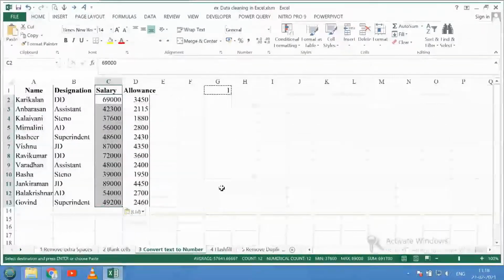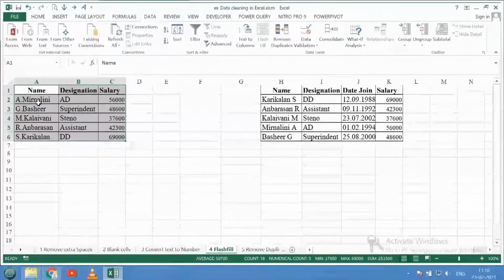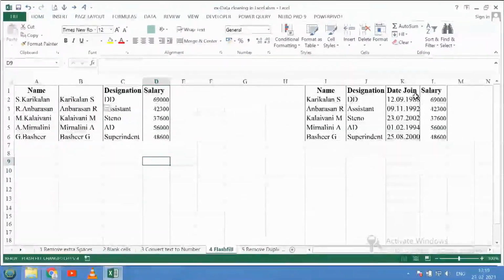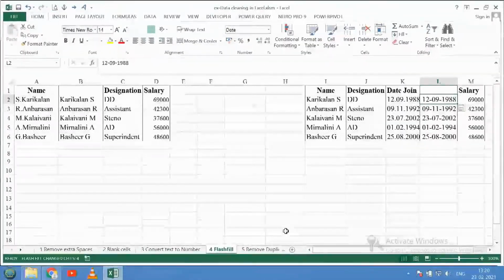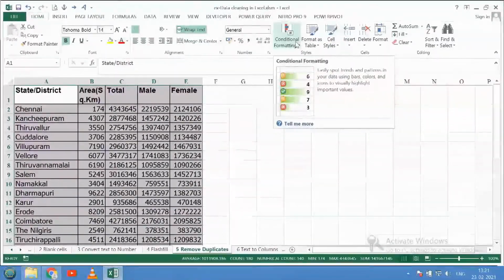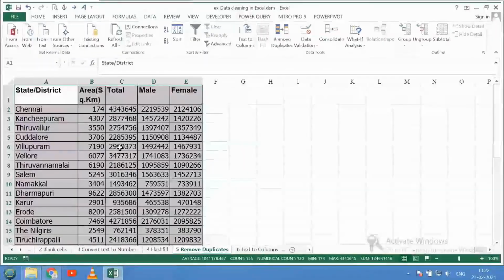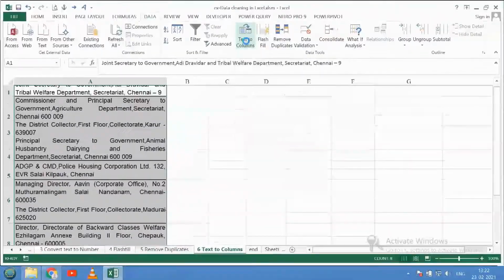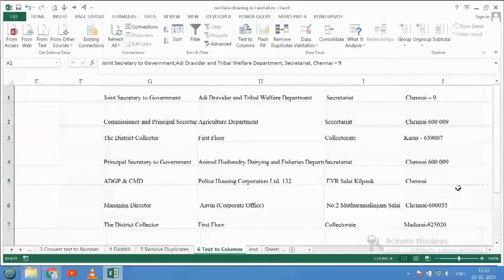Data Cleaning Techniques in Excel by Tmt. A . Santhi